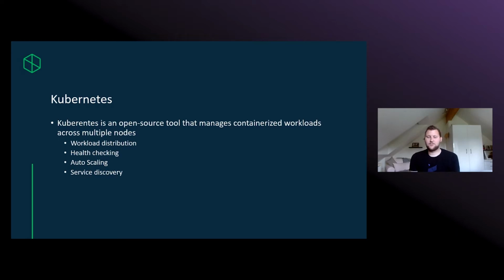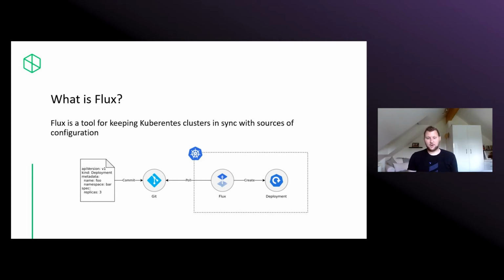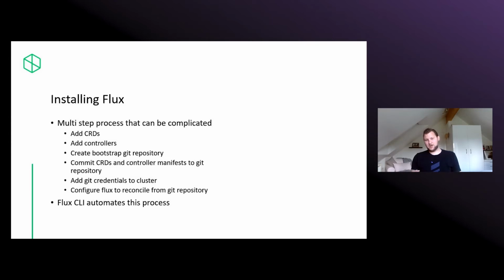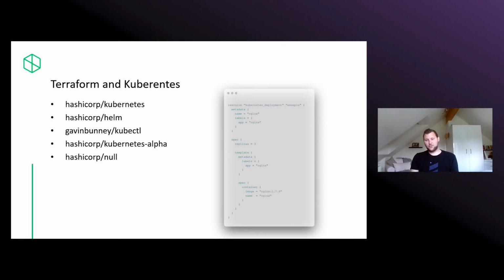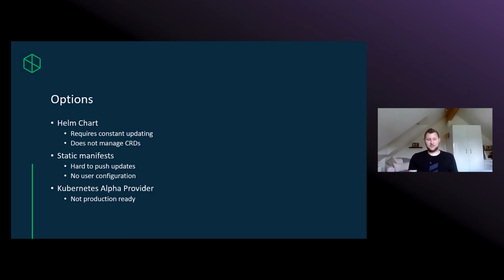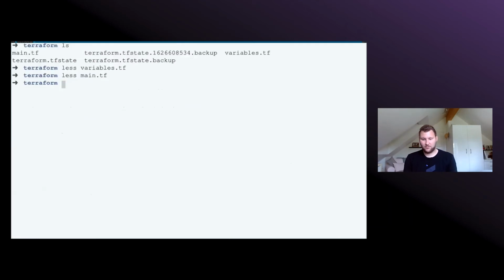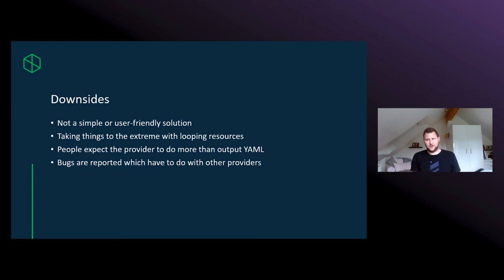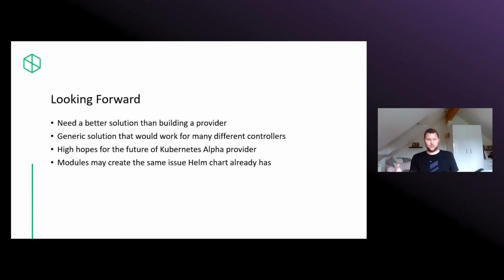FluxCD Controllers in Kubernetes with Terraform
Provisioning cloud infrastructure with Terraform seems to a certain degree to be the de-facto choice. As Kubernetes has gained popularity over the years the need to provide platform applications inside of Kubernetes has grown, especially when there is a close coupling between the cloud resources and the applications inside of Kubernetes. Some may choose to use alternative CD solutions to deploy their in-house applications there is still a need to pre-provision and bootstrap Kubernetes clusters with Terraform. Flux is one of those CD solutions that could be used, but it relies heavily on creating custom resource definitions (CRD) in your Kubernetes cluster. Currently managing CRDs with Terraform can be challenging, especially when releases are frequent and changes can be messy. Using Helm charts may be one option, but has the downside of not being able to update CRDs. This talk will give a basic introduction to Flux, and how the project offered a solution for Terraform users to install Flux in their Kubernetes cluster using a Terraform provider.